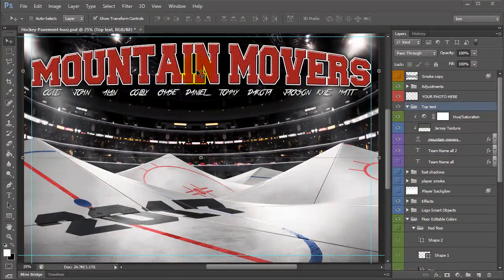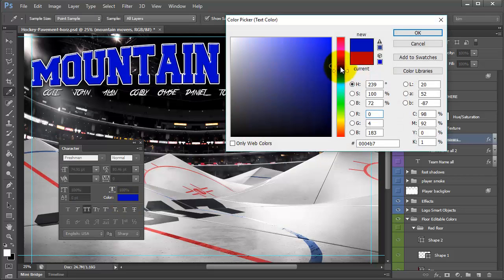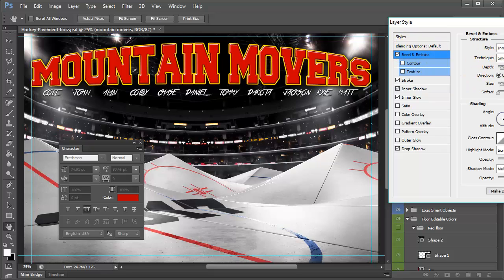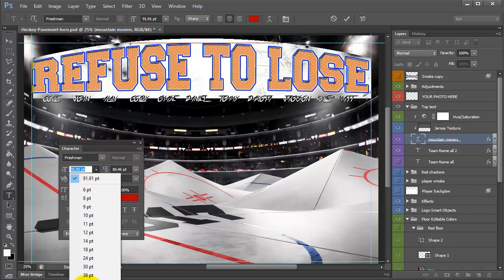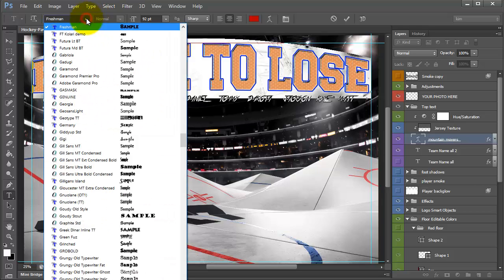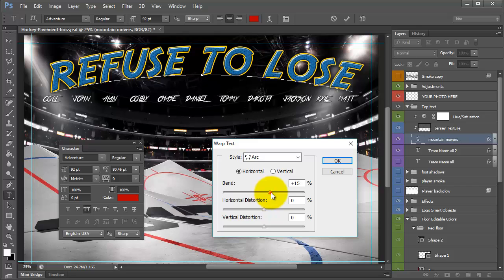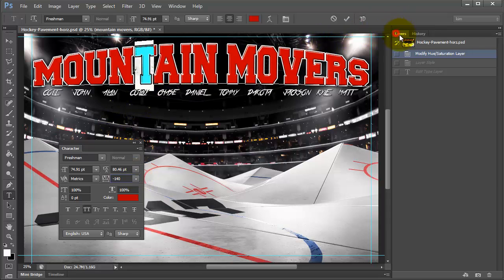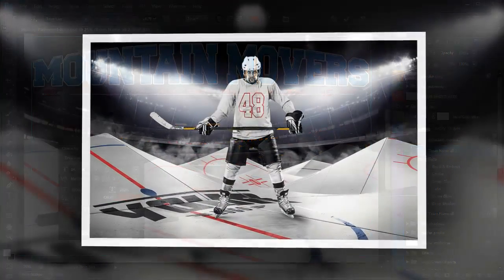Mountain Movers Photoshop Background Tutorial Part 2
Now we’re going to talk about how to customize the text. Warp it, change the font, change the color and more.